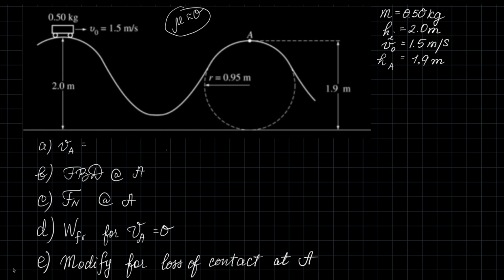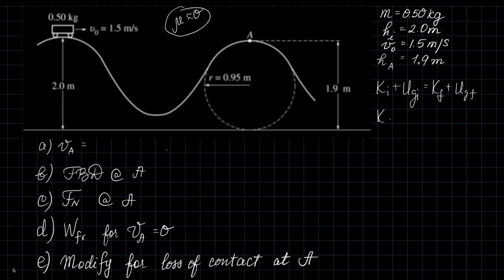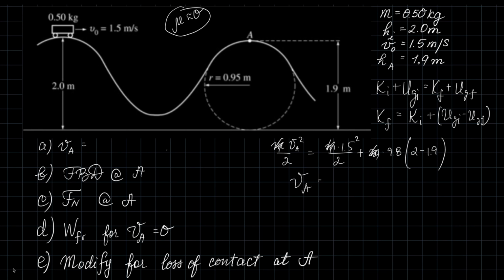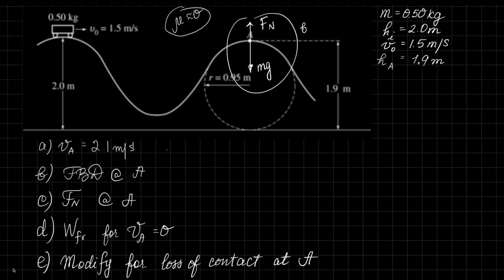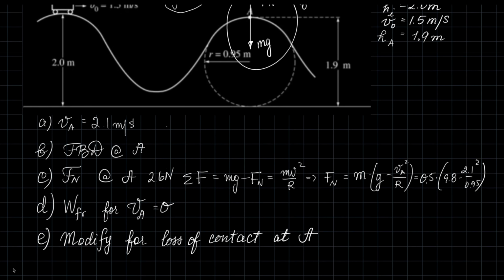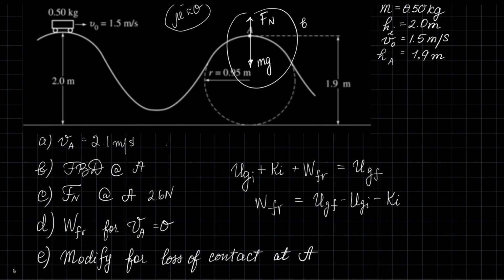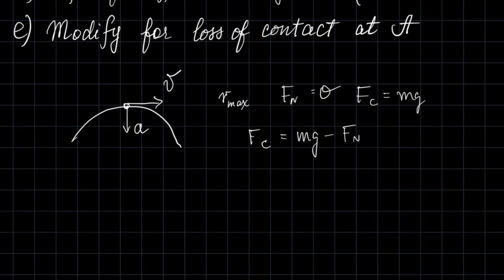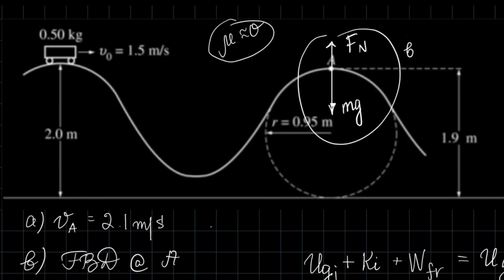AP Physics 1 Publicly Available FRQs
A designer is working on a new roller coaster, and she begins by making a scale model. On this model, a car of total mass 0.50 kg moves with negligible friction along the track shown in the figure above. The car is given an initial speed v0 = 1.5 m/s at the top of the first hill of height 2.0 m. Point A is located at a height of 1.9 m at the top of the second hill, the upper part of which is a circular arc of radius 0.95 m.